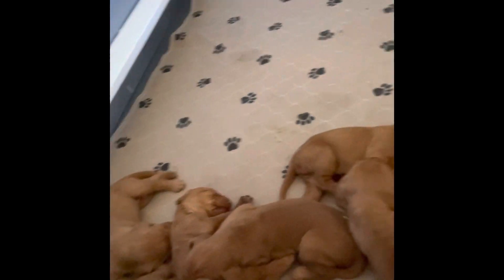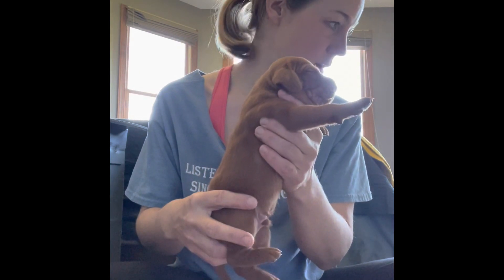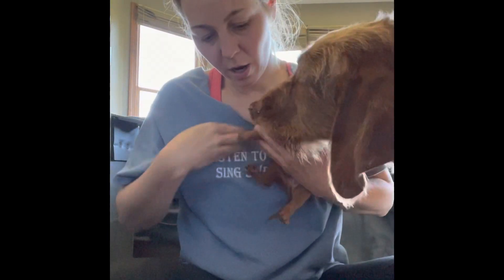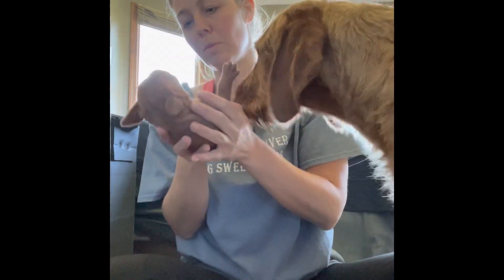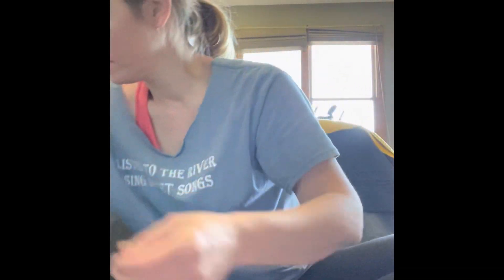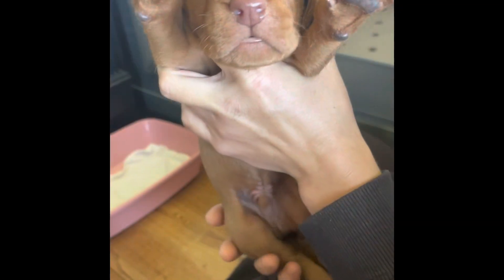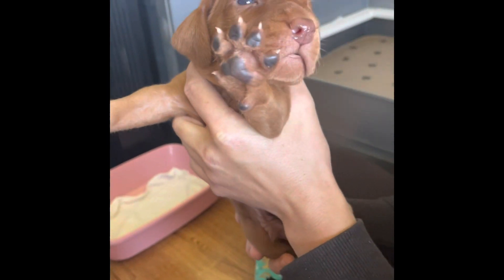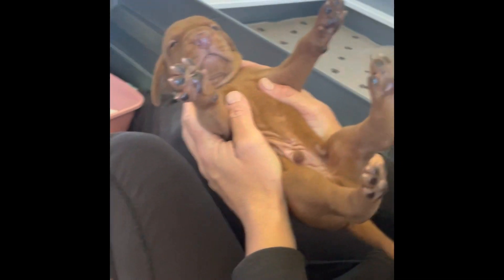2 week pupdate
Pups are starting to walk and opening their eyes. Stress test/bio sensor program is in full! First nail trimming as well during this week.